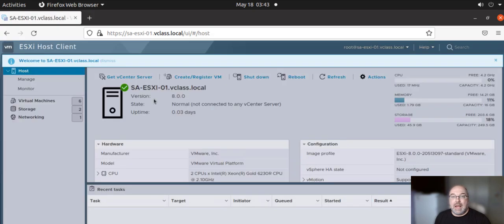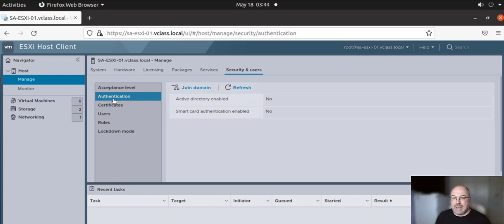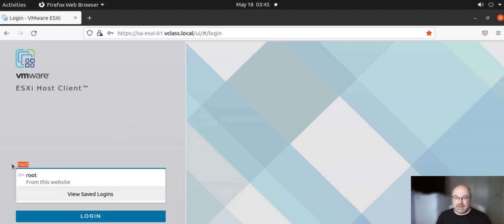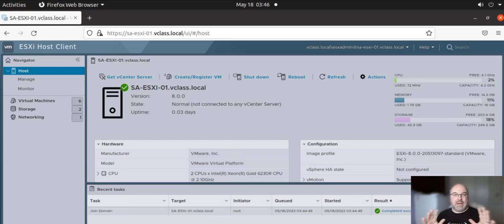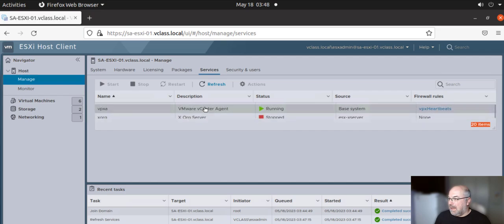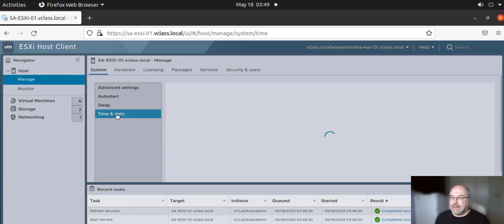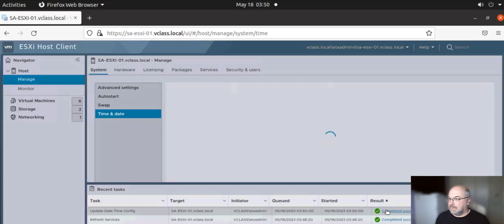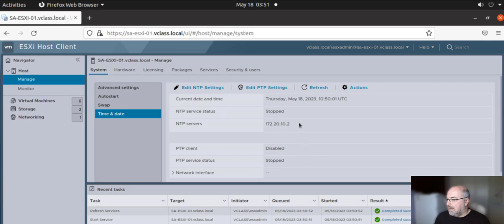Data Center Virtualization 2023 (VCP-DCV 2023) Lab1 - ESXi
Are you ready to take a leap into the exciting world of virtualization and truly understand what it means to manage and scale your infrastructure seamlessly?

Your journey starts right here! This comprehensive video is the first lab of the most advanced and up-to-date VMware Certified Professional – Data Center Virtualization (VCP-DCV) series for 2023. We're diving deep into ESXi, the bare-metal hypervisor from VMware that will turbo-charge your data center management skills!

In this Lab1, we will unravel the mysteries of setting up, configuring, and managing ESXi, step by step. Witness the potential of ESXi as we demonstrate the deployment of virtual machines, allocate resources, and handle task automation.

Whether you're a seasoned tech pro looking to update your skills or a virtualization newbie seeking a rock-solid foundation, this video tutorial is tailor-made for you. Plus, it's also the perfect starting point for those targeting the VCP-DCV 2023 certification!

1️⃣ Gain hands-on experience with ESXi in a safe and guided lab environment.
2️⃣ Understand how VMware ESXi can revolutionize your data center operations.
3️⃣ Get a head-start on your journey towards VCP-DCV 2023 certification.
4️⃣ Join a vibrant community of tech enthusiasts, exchange ideas, and grow together!

Fasten your seatbelts, the future of Data Center Virtualization awaits. Let's get virtualized! 💥💻💫

📕 My e-book

Introduction - 0:00
Joining AD domain - 0:50
Log In to the ESXi Host as an LDAP User - 02:21
Enabling SSH and ESXi shell services - 03:07
Configure the ESXi Host as an NTP Client - 04:49